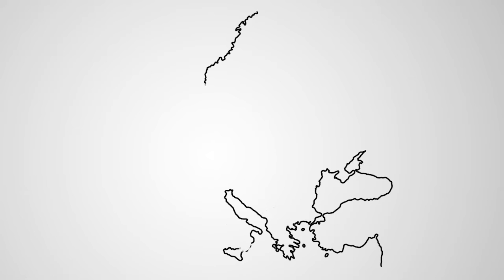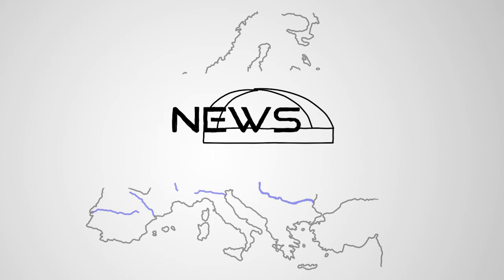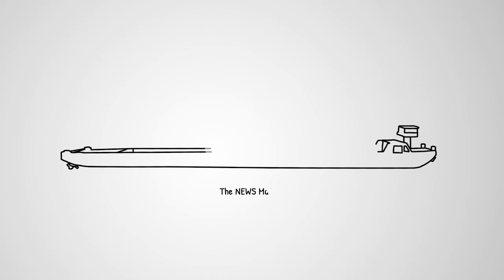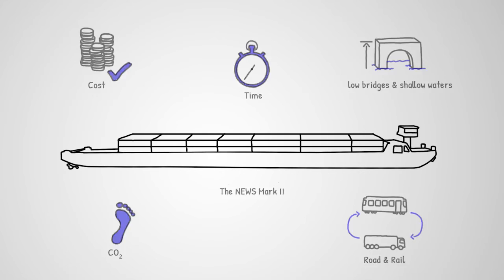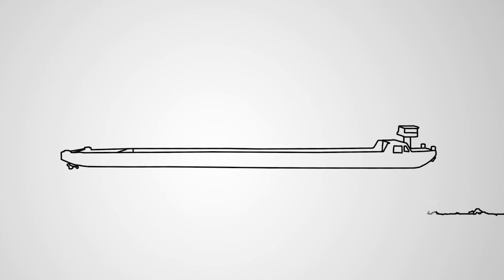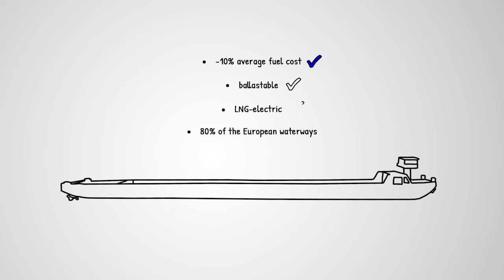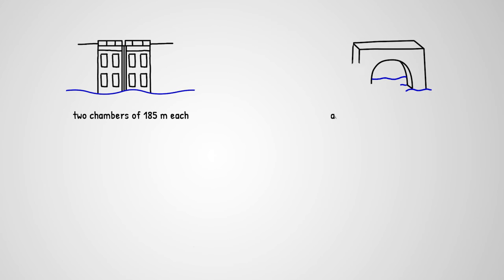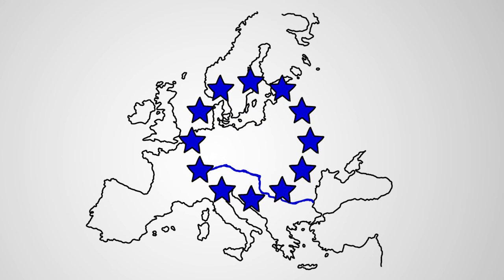NEWS - Next Generation Inland Waterway Ship: The Vessel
The NEWS project has developed a Next Generation European Inland Waterway Ship and logistics system to make container transport on inland waterways more cost-, time- and ecologically efficient. It supports the full integration of waterborne transport into the EU transport and logistics chain.